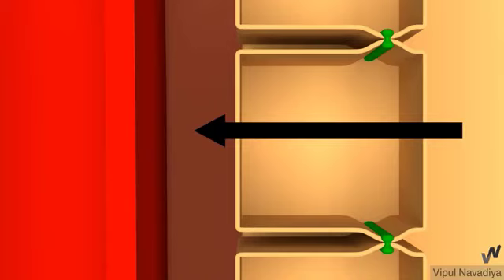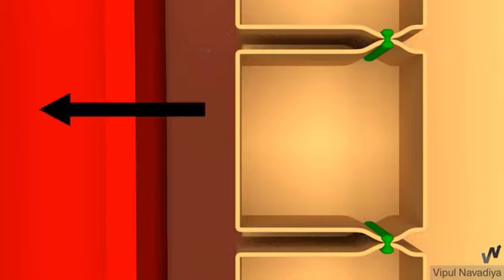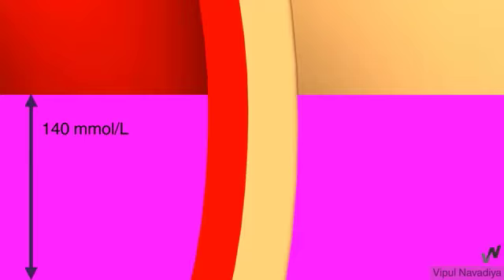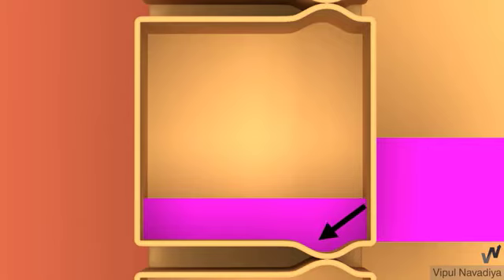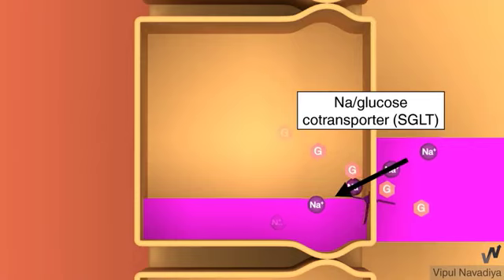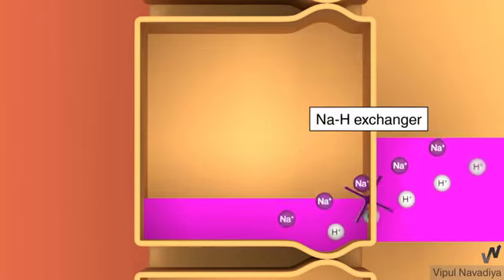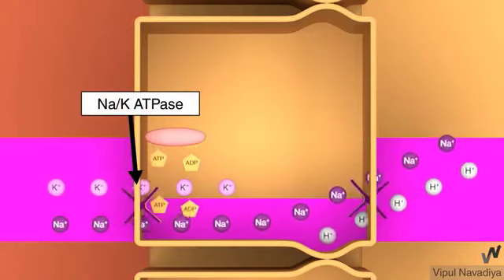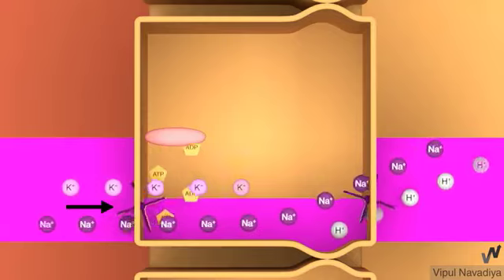5. Tubular processing of the Glomerular filtrate